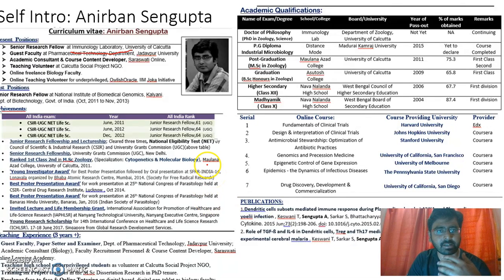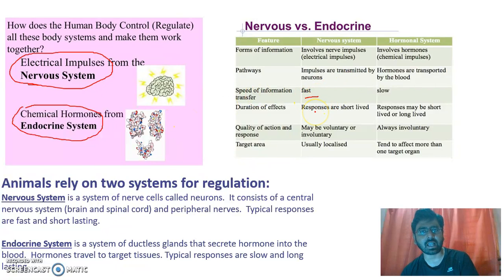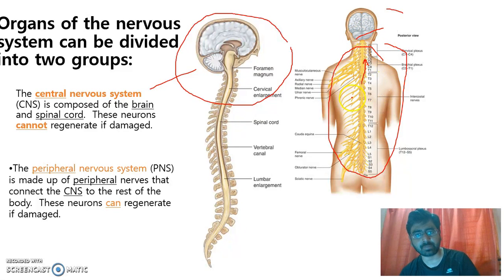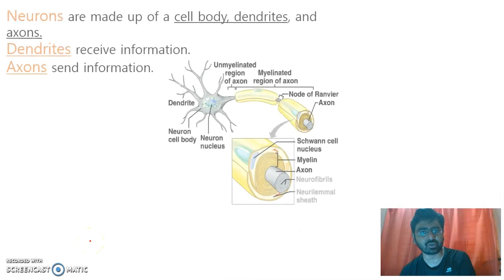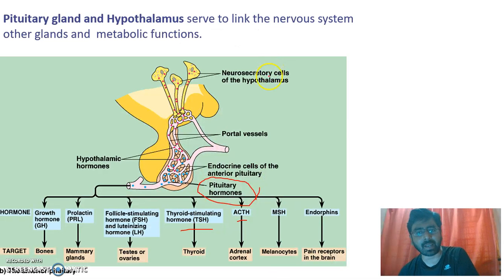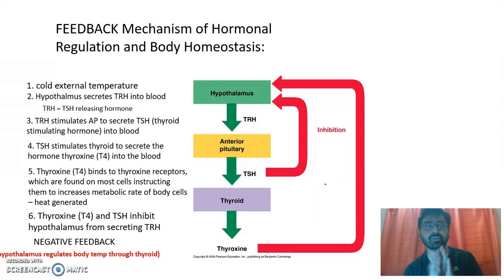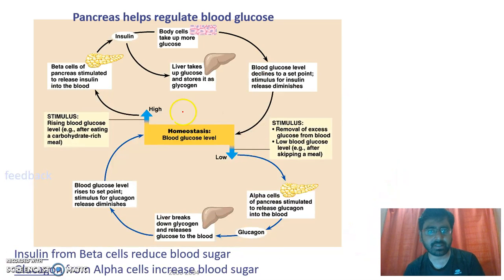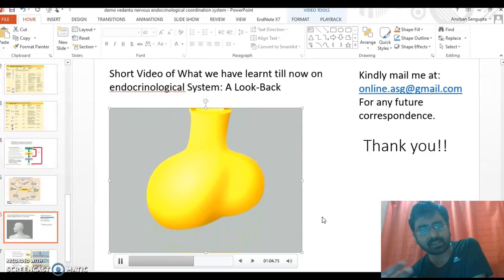Vedantu demo Anirban